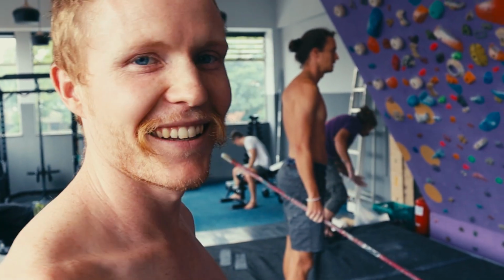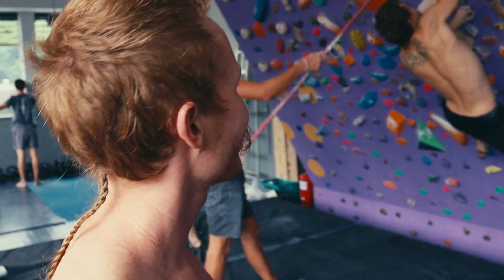A Bouldering Session at Friends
Friends and Allies has just reset their spray wall and its the absolute bomb. Tim walks us through some things about it. Fair to say its going to do its intended job...